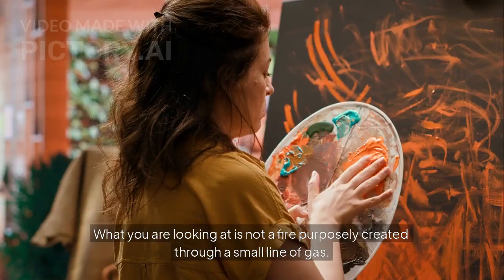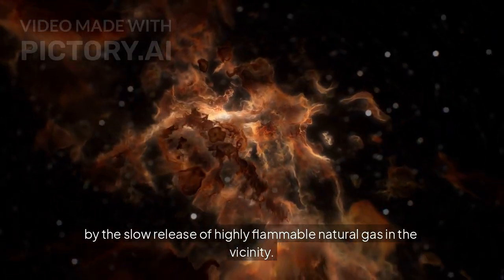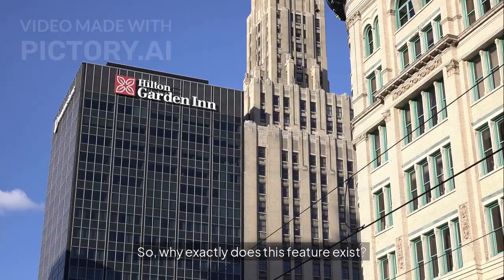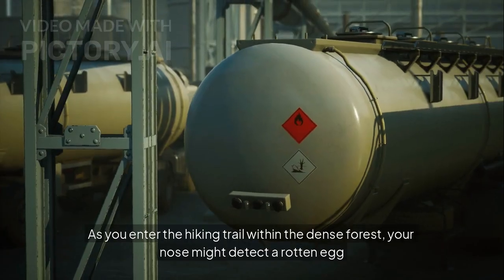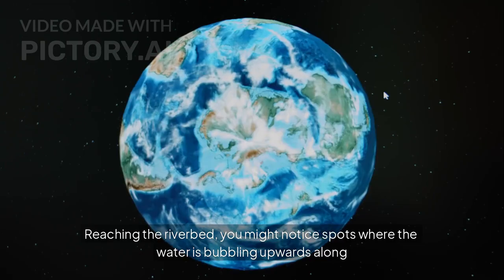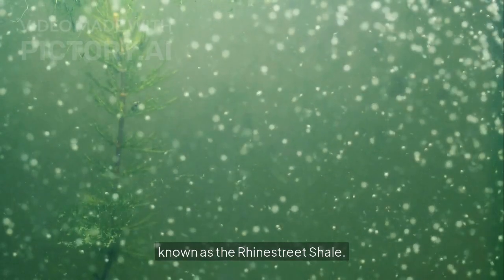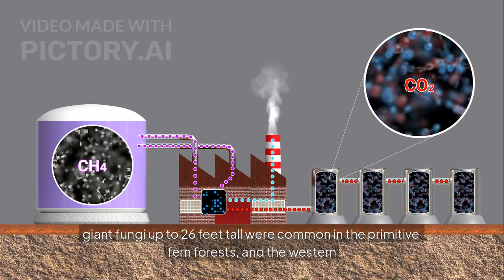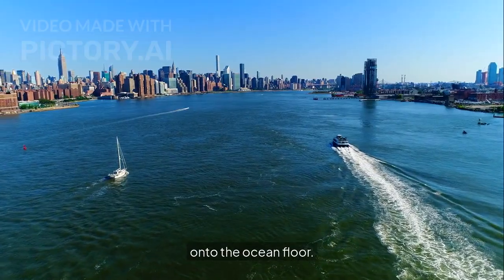Eternal Flame Falls: New York's Enigmatic Waterfall with a Flickering Secret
Eternal Flame Falls is a captivating waterfall located in Chestnut Ridge Park near Orchard Park, New York. Beyond its picturesque cascade, it harbors a unique feature—a small, natural gas-fed flame that burns year-round in a grotto behind the falls. This rare phenomenon offers a fascinating blend of natural beauty and geological intrigue.

Key Features:

Waterfall Characteristics: Eternal Flame Falls is a 30-foot-high cascade divided into two segments. The upper tier is a narrow 8-foot-high cascade, while the lower tier spreads out as it cascades over shale. A small grotto at the base emits natural gas, which can be ignited to produce a flame ranging from 4 to 8 inches in height.
NY FALLS

Origin of the Flame: The persistent flame results from natural gas seeping from deep within the Earth's shale formations. Geologists have identified the gas as originating from the Rhinestreet Shale approximately 400 meters below the surface. Tectonic activity has likely opened faults in the shale, allowing the gas to reach the surface.
WIKIPEDIA

Visiting the Falls: Access to Eternal Flame Falls involves a moderately challenging hike of about 1.2 miles round-trip. The trail descends into a gorge, requiring careful navigation, especially after rainfall when the path can be muddy. Visitors are advised to wear appropriate footwear and exercise caution.
ALLTRAILS.COM

Eternal Flame Falls, Chestnut Ridge Park, Orchard Park NY, natural gas flame, unique waterfalls, geological wonders, New York attractions, hiking trails New York, natural phenomena, waterfall grotto